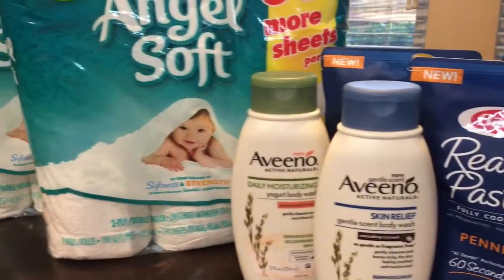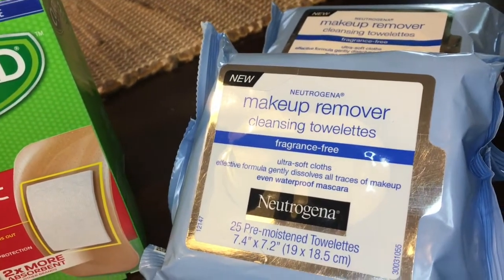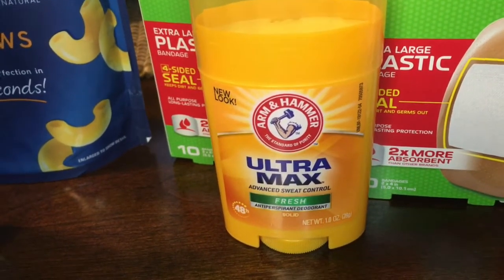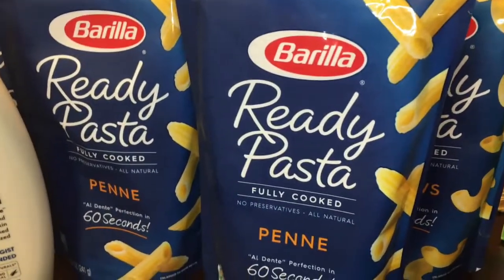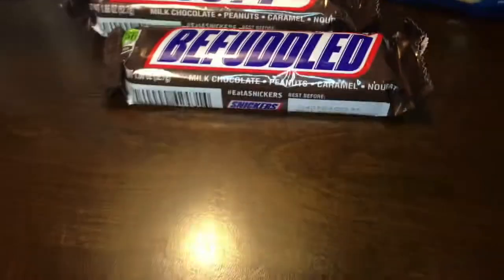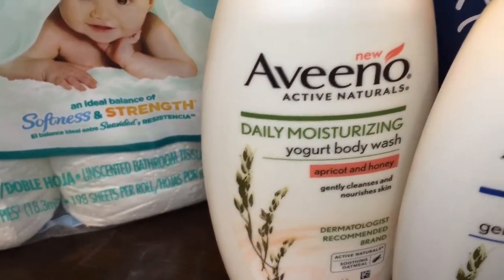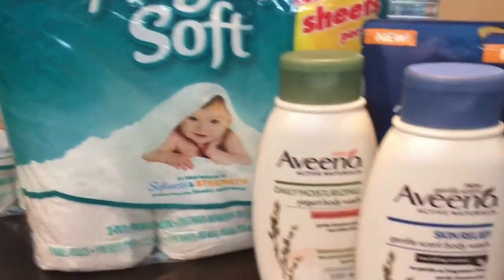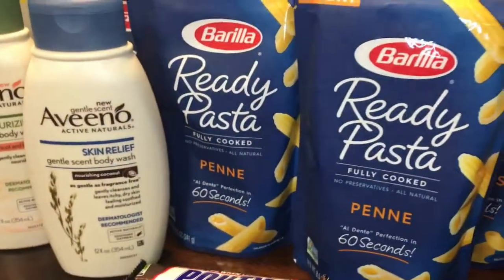CVS, Walgreens, and Dollar Tree Haul 6-18-17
Happy Sunday, Father's Day, and savings!
 Check your inserts and coupons.com for coupons to use on items in these transactions. Also, if you have the Checkout 51 app, make sure that you redeem your dollar off for the Aveeno yogurt body wash.